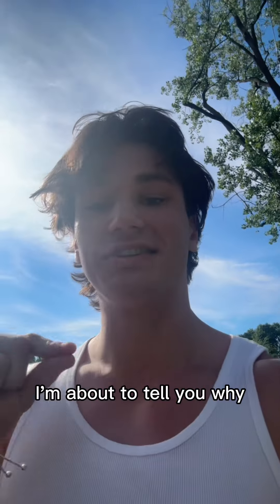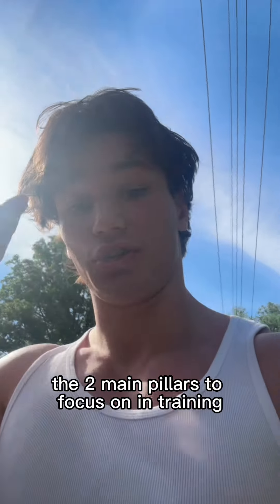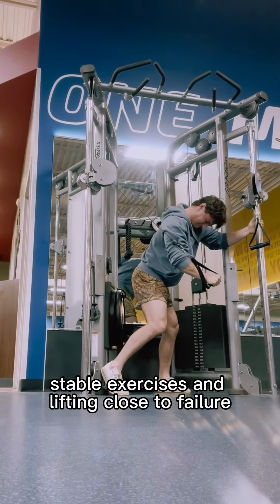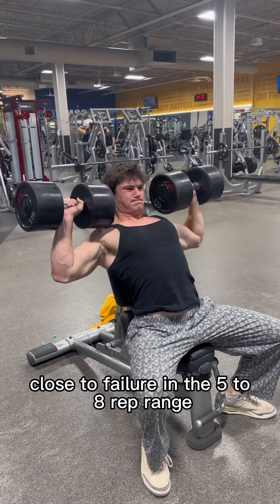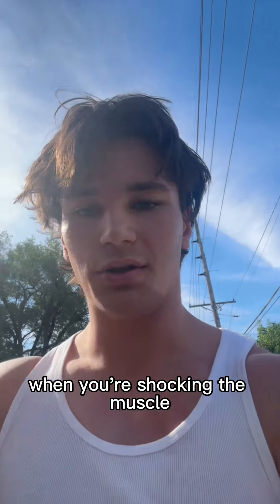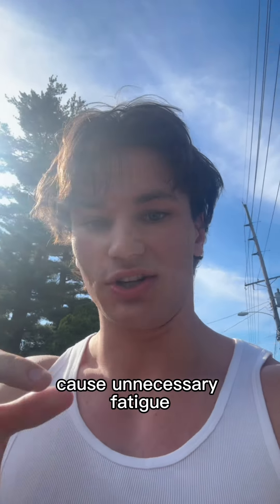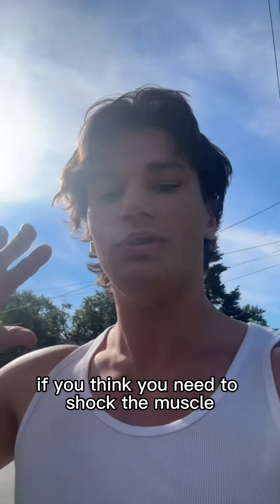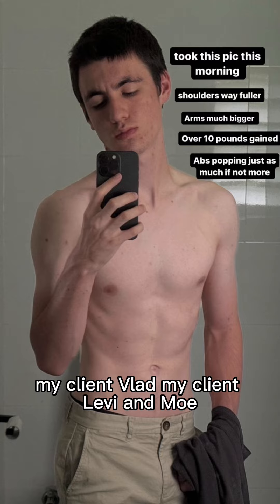Shocking the muscle is a myth